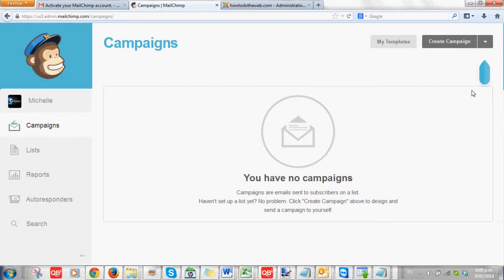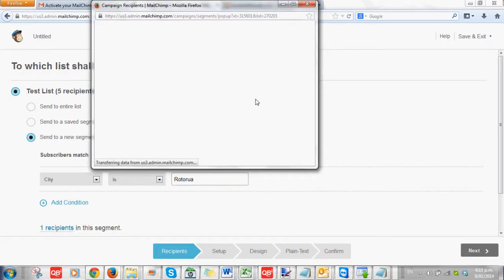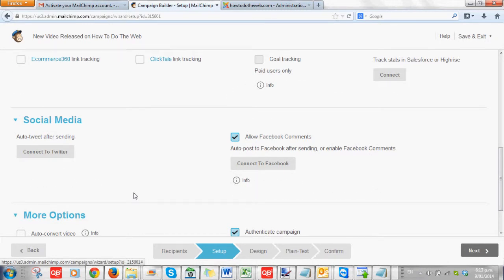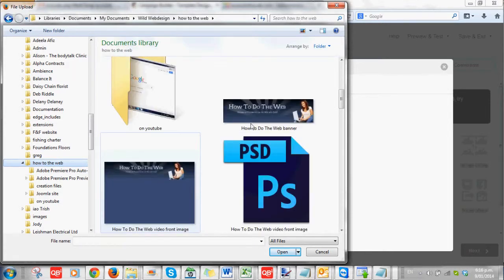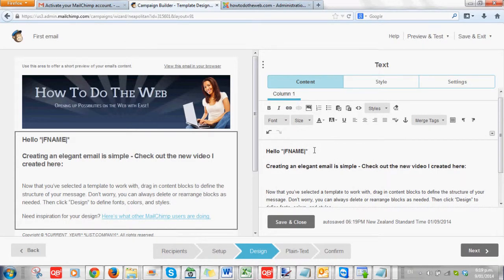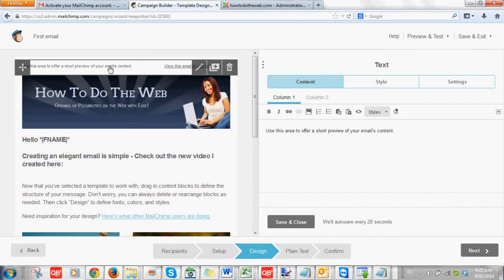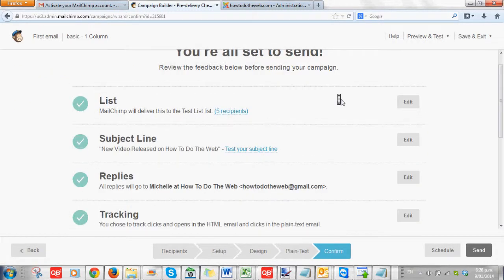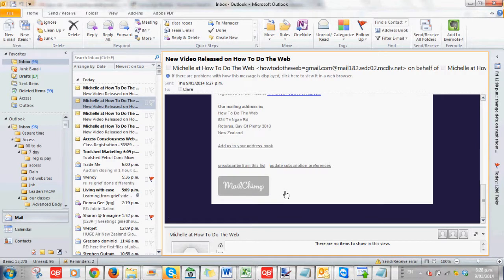How to Send an Email on Mailchimp (tutorial)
Have you been looking to create professional looking emails to a list of people?
What if it is easier than you could have imagined?
This is video 3 in a series of how to set up and use Mailchimp to your advantage.
In previous videos we have:
- set up and account with Mailchimp
- created a list of emails on Mailchimp

This video is about sending a professional looking email to your list.

Upcoming videos in this series:
- how to embed your subscription form in your website
- personalising the autoresponder on your subscription emails

The target of  How To Do The Web videos is to show you the basics to empower you to get started in an easy to follow step by step way and show you the settings areas to empower you to see what else is possible.
Would you be willing to play and see what you can create?
What if this was easier than you ever imagined?

If you have found this video of use and would like to show your gratitude please either replay the video and click on the ads or donate via our donate button